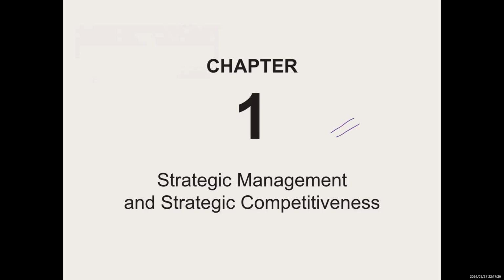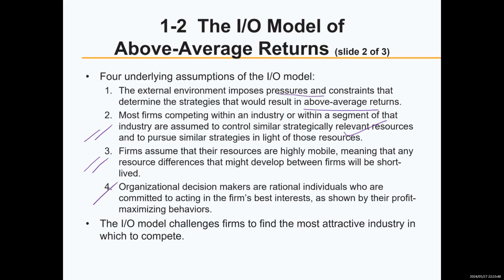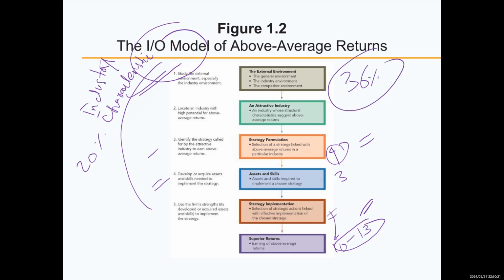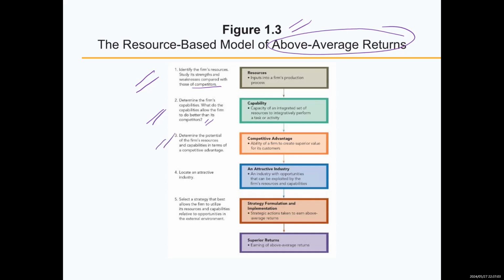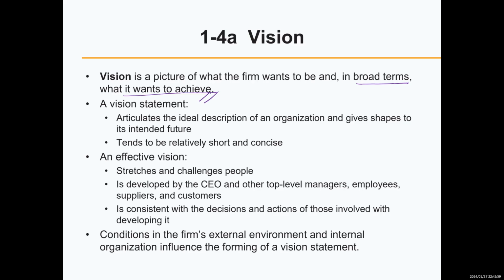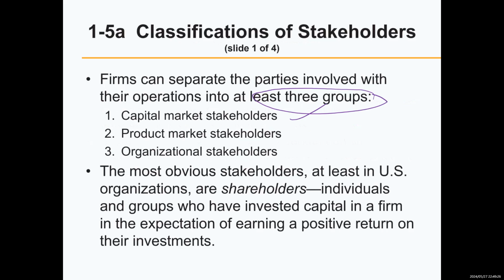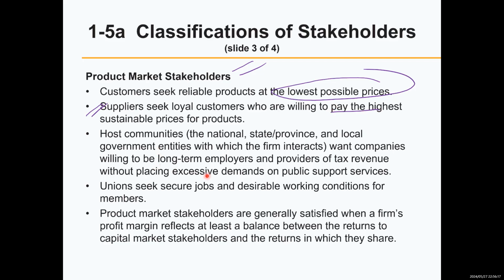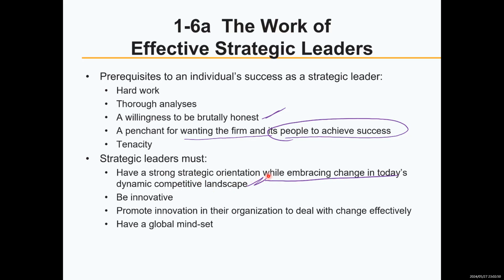Lecture 2 - Industrial organization (I/O ) model, Resource-based model, Vision -Mission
The lecture also talked about stakeholders and Strategic Leaders too